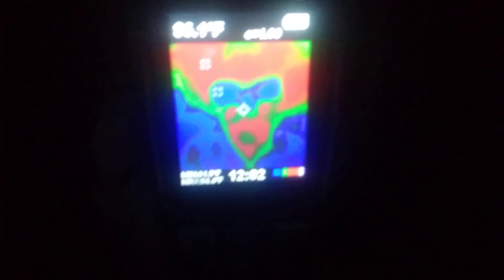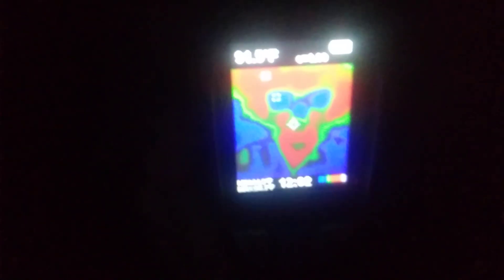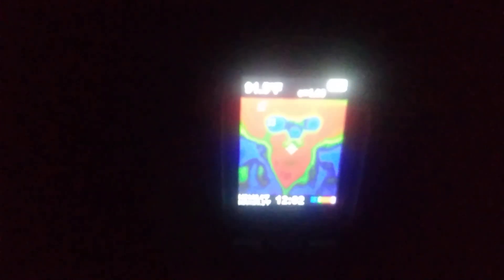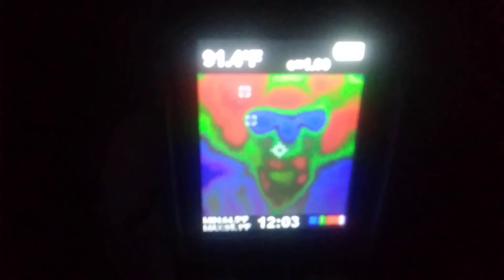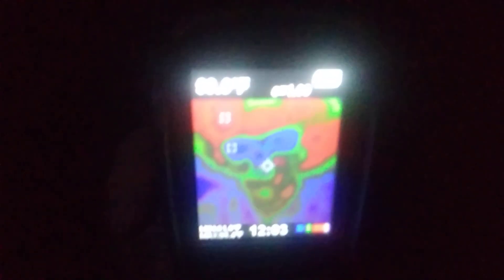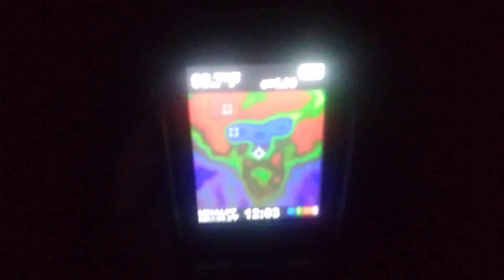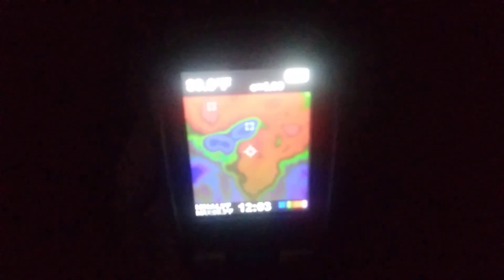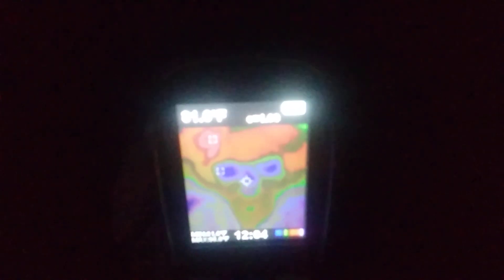How I use my FLIR camera to hunt honey bees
My flir camera is one of the many tools I get to use in my work, to find honey bee colonies hiding in the walls of buildings, so I can more effectively rescue/remove them